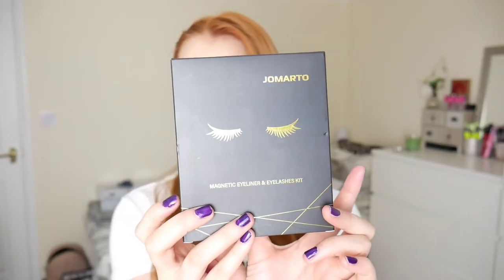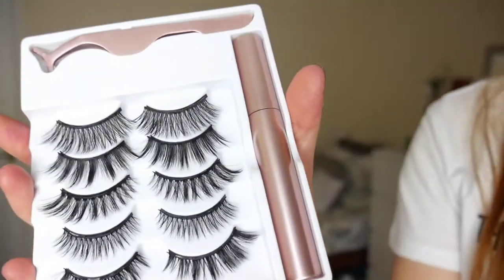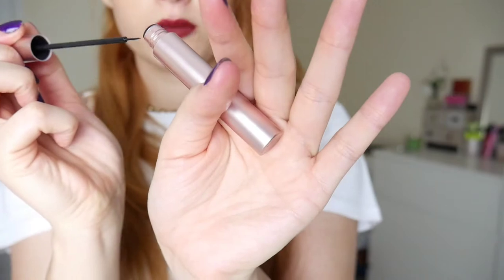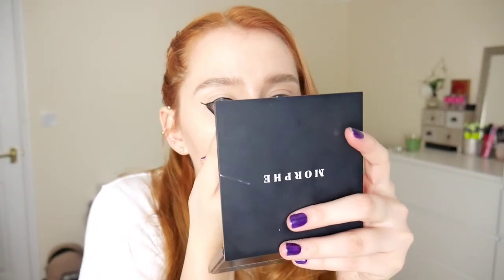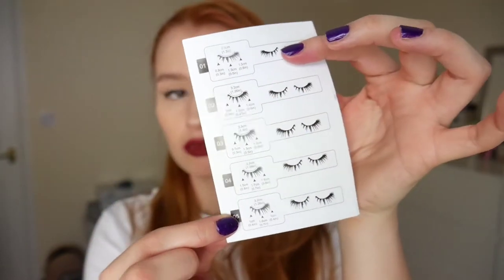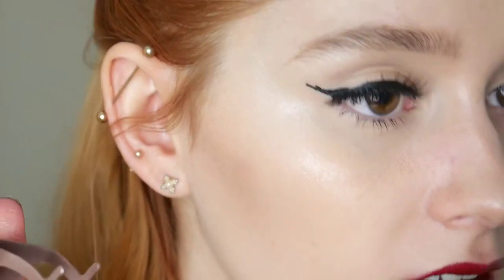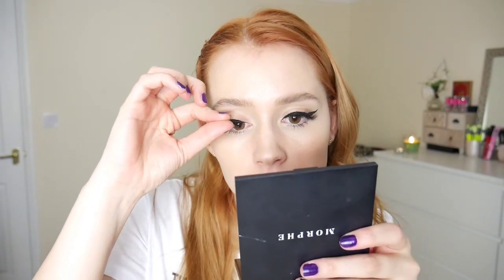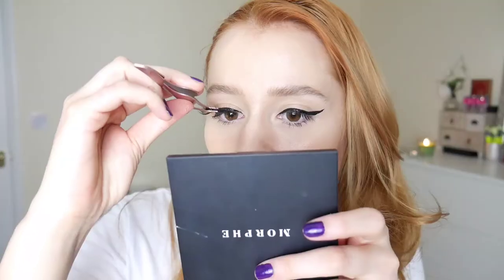The BEST Magnetic Lashes!? | Testing Amazon Magnetic Lashes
Magnetic eyelashes from Amazon | Magnetic liner and lash kit | Amazon magnetic eyelash kit

Hey guys!

In todays video we're having a good old look at the Jomarto Eyelash Kit from Amazon ♡

I really enjoyed doing this video and I hope you enjoyed it too.

fin x

FAQs